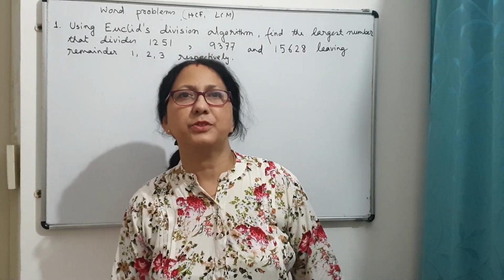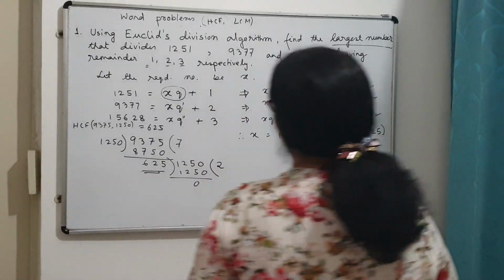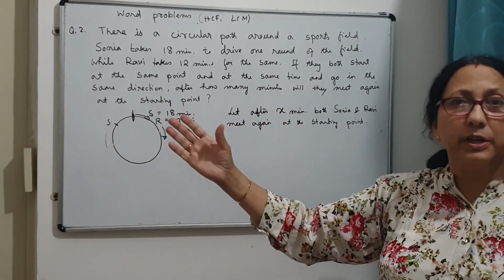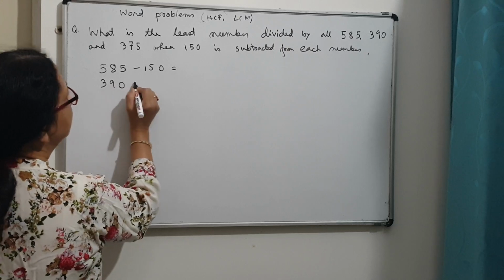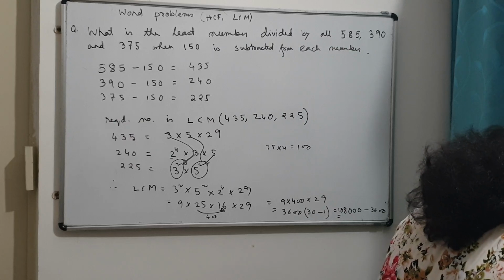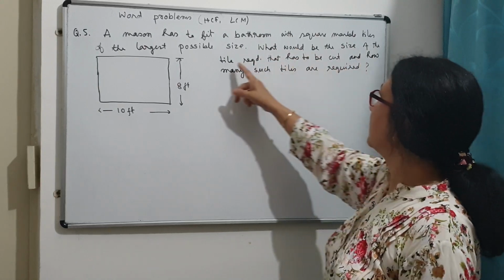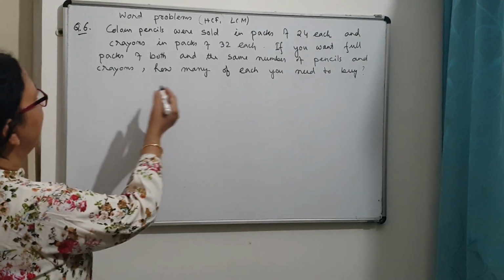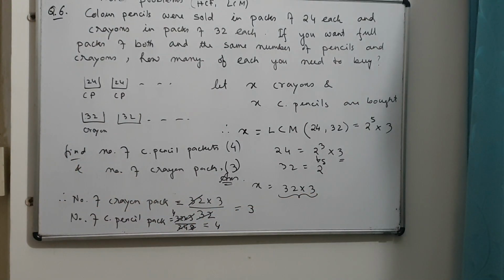Maths | Class 10 | Real number word problem | Part 5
Mentor for high school mathematics student for past 16 years.

Specialty of class:
Explaining basic concept.
Orienting student's thinking skill in diverse direction by solving selected problems in the class.